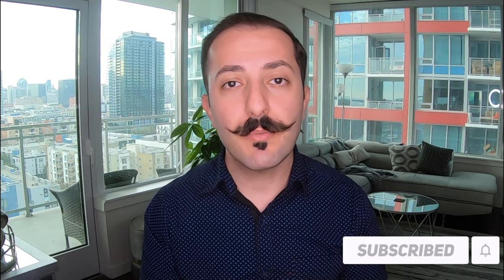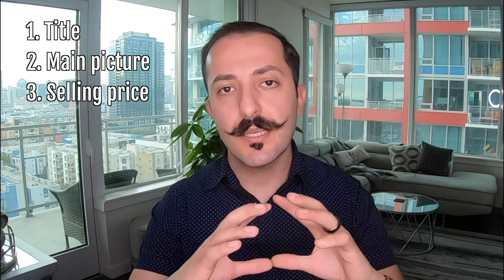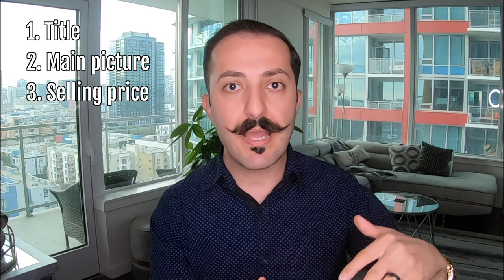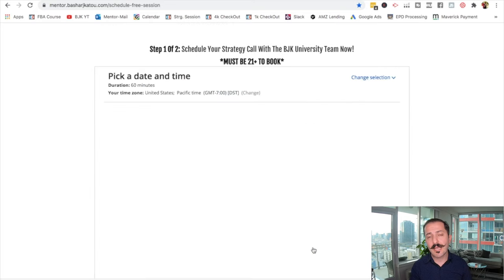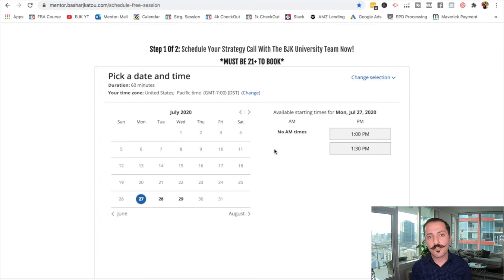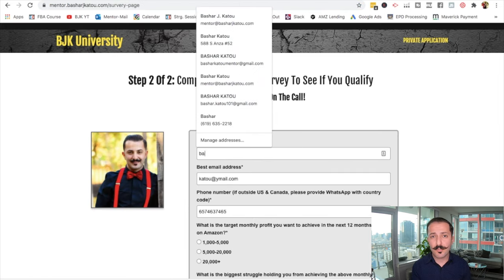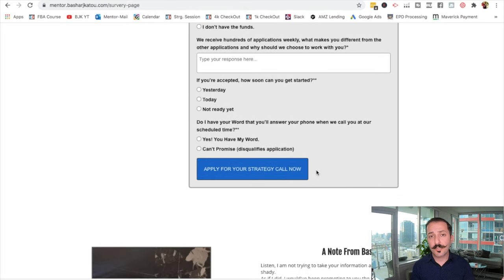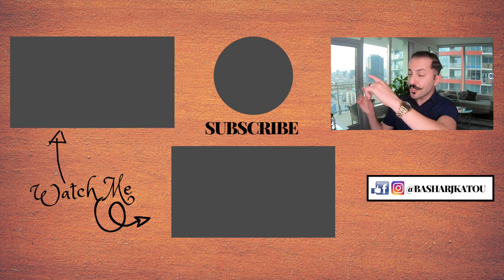How To Create A World-Class Amazon FBA Product Listing That Sells - 2021 Guide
With the world going completely virtual, your “store front” is your listing especially when it comes to selling on Amazon.
And in order for your product listing to “pop” and convert prospects into customers, you need to know how to create a product listing that sells.

In this video, I will share with you the 3 things that make up a great listing that sell.

Suggested Videos Just For You:
Amazon FBA Product Research Technique That Found Me a $27,000 Per Month Product in 7 Minutes!